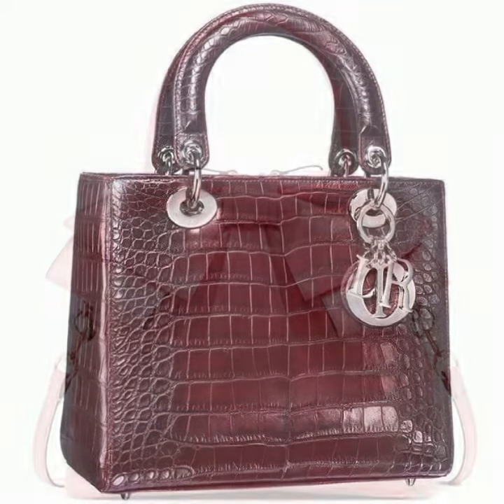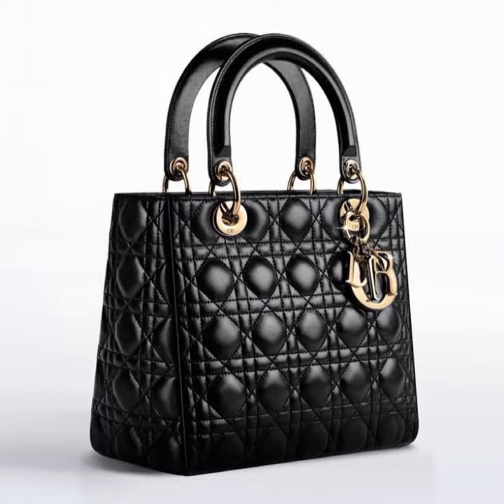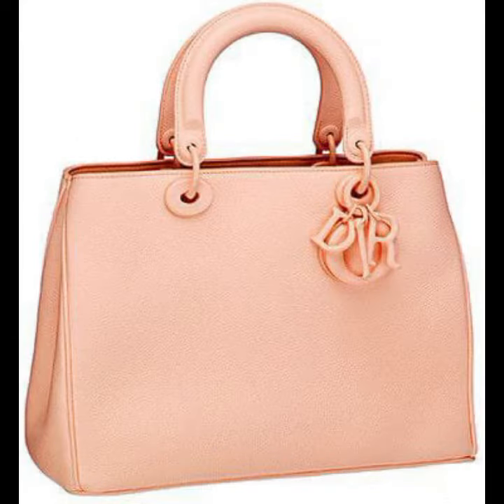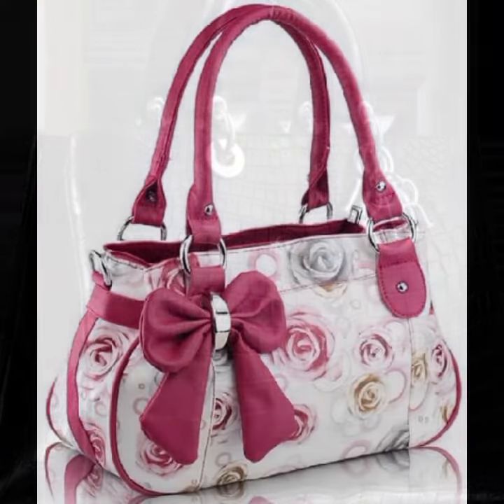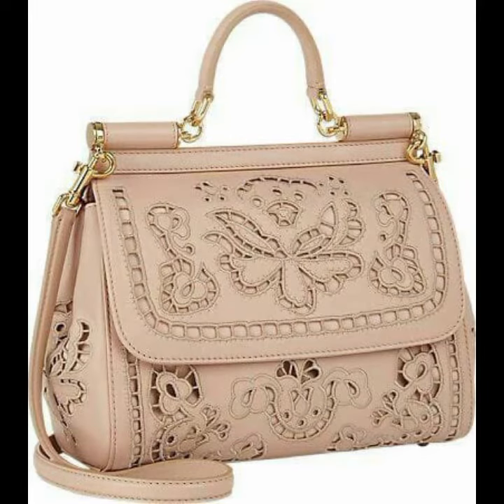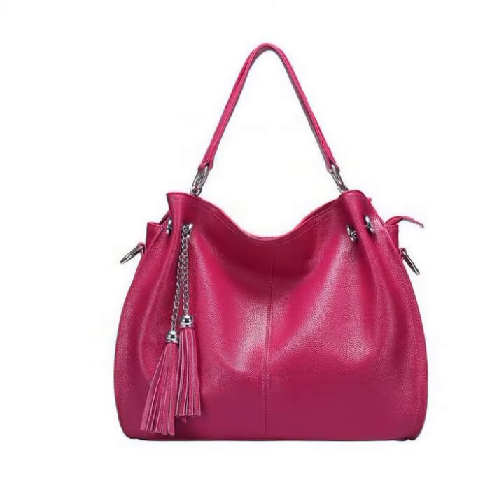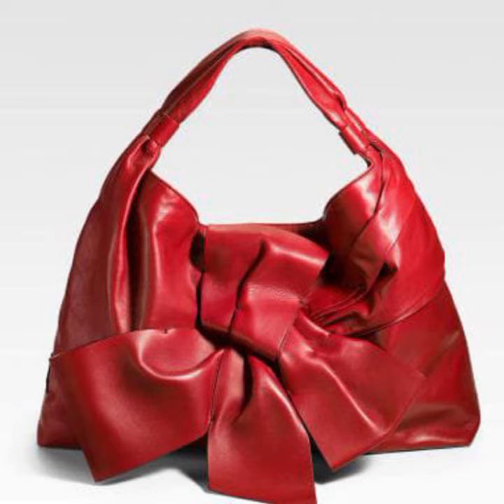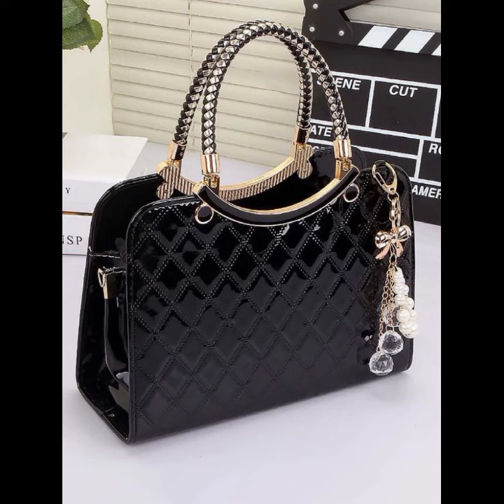very expressive and attractive leather and latex handbags/ purse designs for ladies